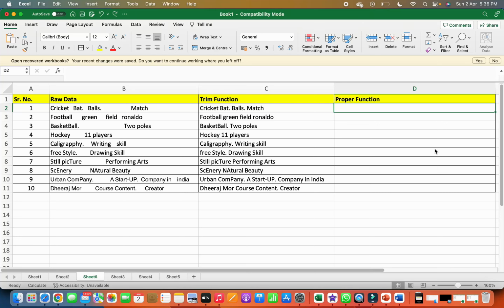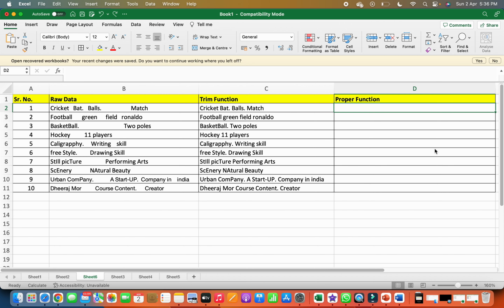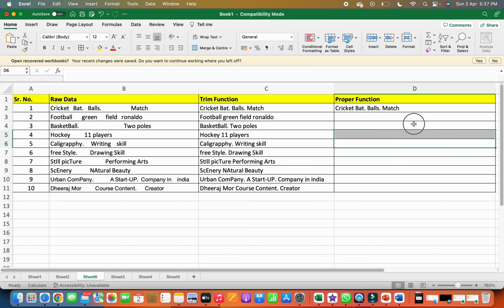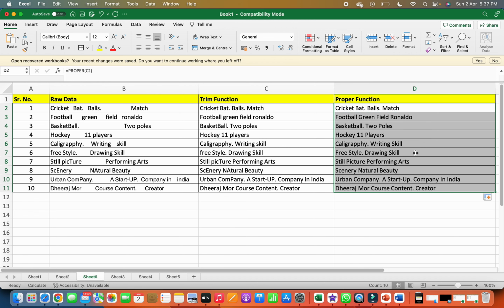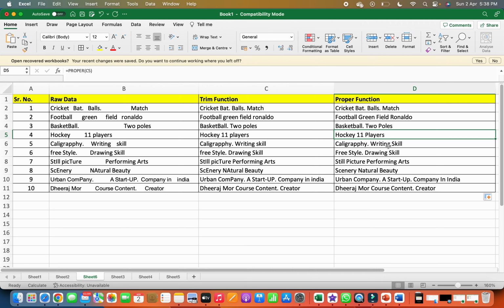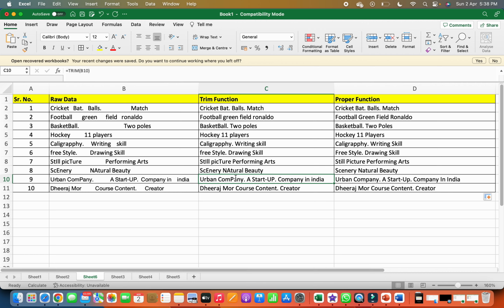The PROPER Function in Excel: Capitalizing the First Letter of Each Word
The PROPER function in Excel is a text function that capitalizes the first letter of each word in a string of text, while making all other letters lowercase. It's commonly used to format names, titles, and other text data in a consistent and visually appealing way. The syntax of the function is straightforward: =PROPER(text). Here, "text" represents the string of text that you want to capitalize. Once you've entered the function and specified the text, Excel will capitalize the first letter of each word in the text, while making all other letters lowercase. It's important to note that the PROPER function will only capitalize the first letter of each word, regardless of the original capitalization of the text.